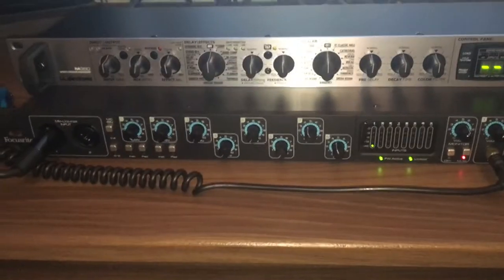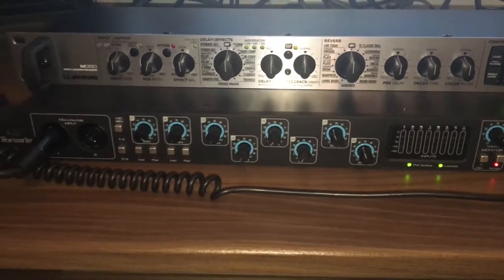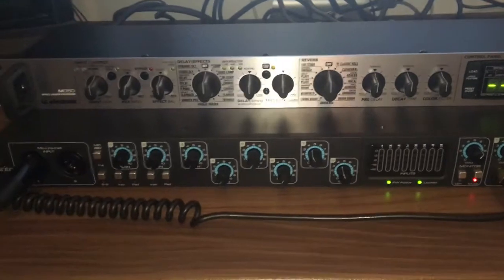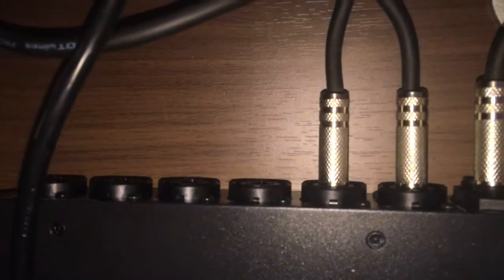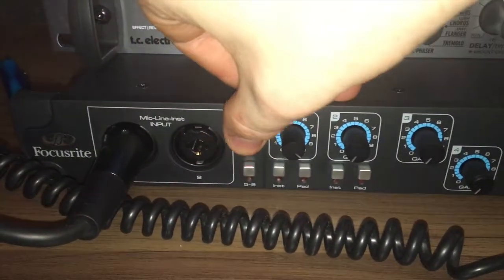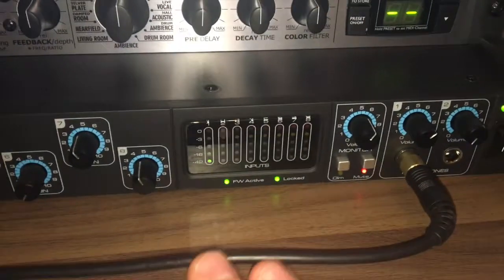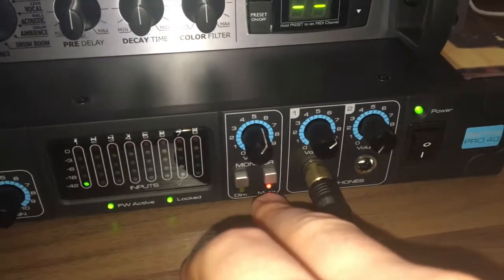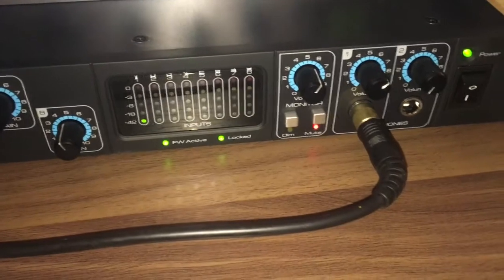Focusrite Saffire Pro 40 Review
The Saffire Pro 40 form Focusrite! Awesome piece of equipment! This is my review of it!